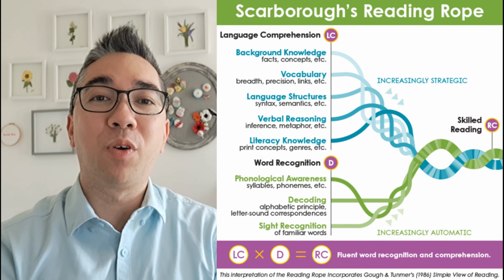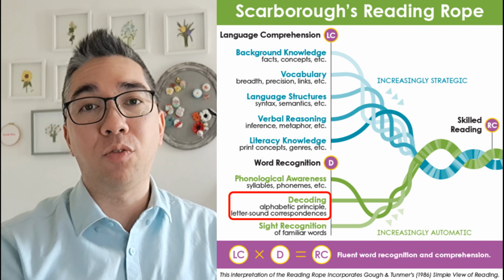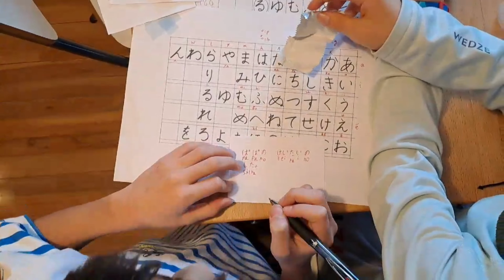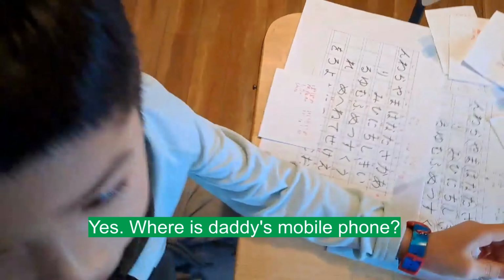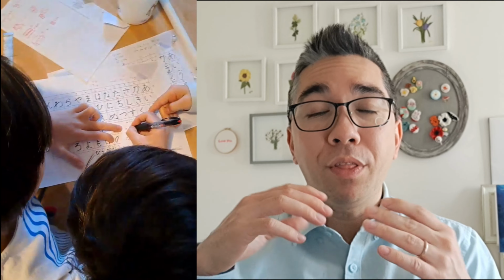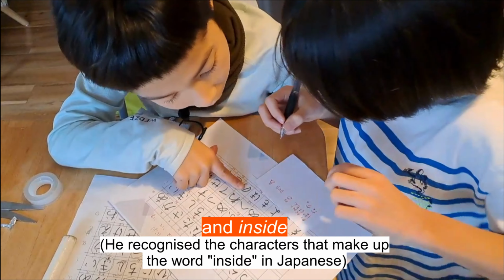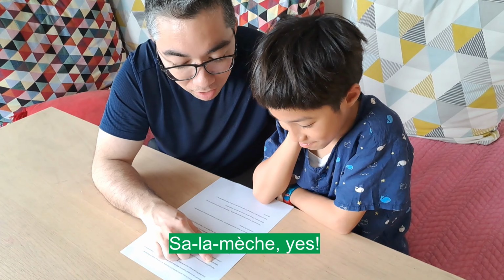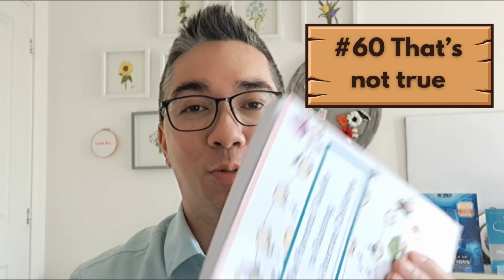How to make sure they understand what they read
What can we do when our children can decode but don’t really understand what they read?
If the text is level appropriate, then is the text worthy of their attention?

TIME STAMPS:
00:00 Introduction
01:06 Why decoding does not mean understanding
01:50 Activities to motivate children to understand what they are reading.
02:01 “Treasure hunt”
04:19 “Uncover the message”
05:10 “That’s not true”
06:19 Summary

RESOURCES
- FREE PDF – extract of The Parents’ Guide to Raising Multi-literate Children

- The Parents' Guide to Raising Multi-literate Children: 70+ fun, engaging, and purposeful activities to liven up literacy learning:

- The Toolbox for Multilingual Families: 123 activities and games for 0-15+ year olds to foster understanding, speaking, reading and writing